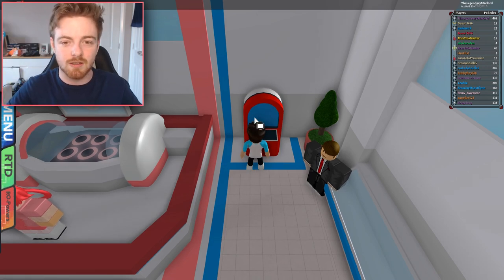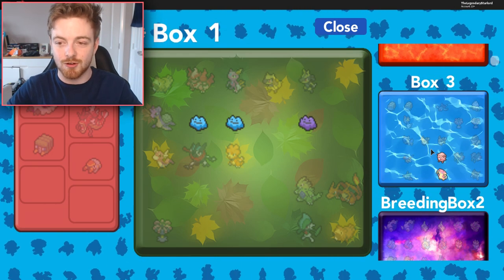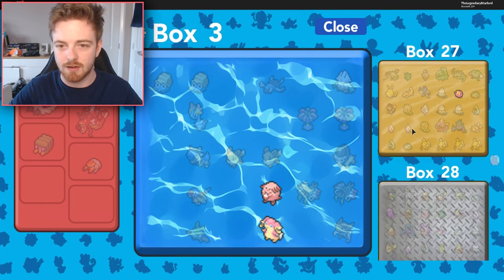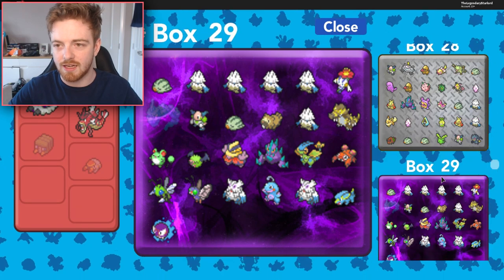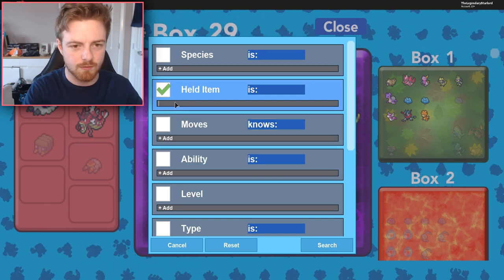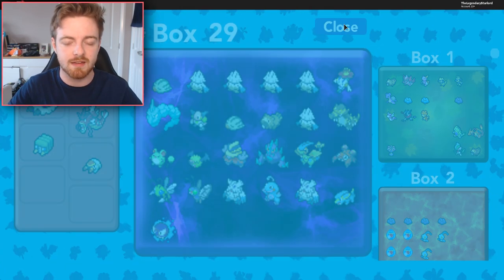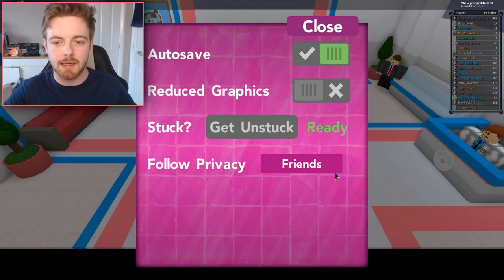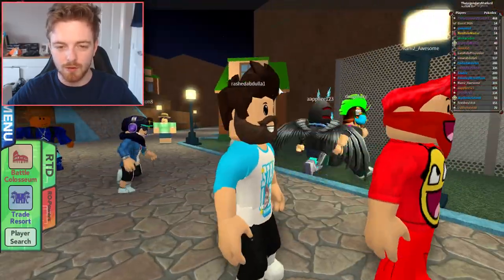PC BOX UPDATE + UPCOMING ITEMS REVEALED! - Pokemon Brick Bronze